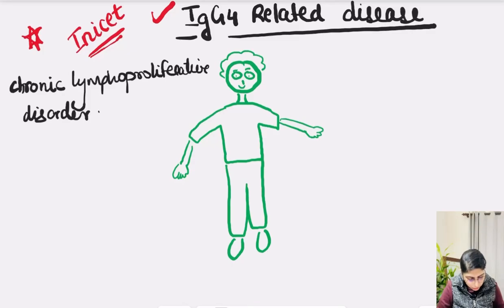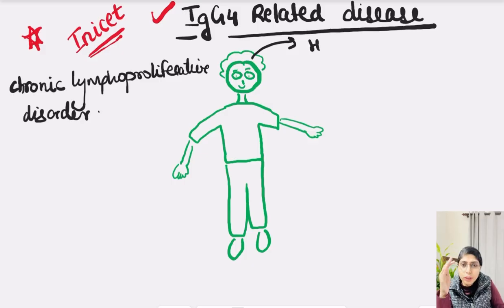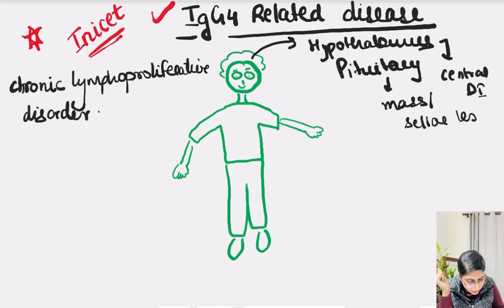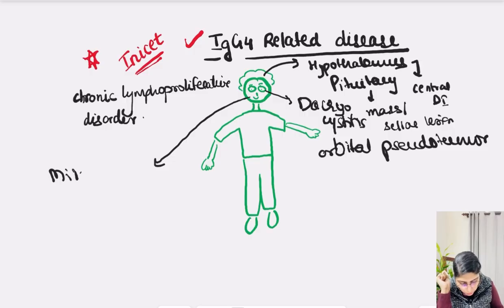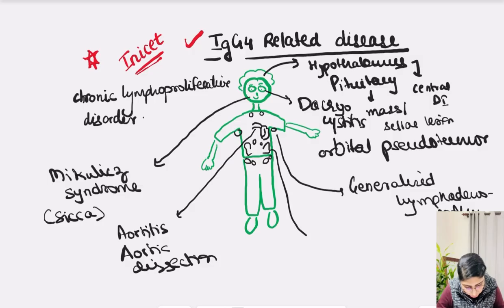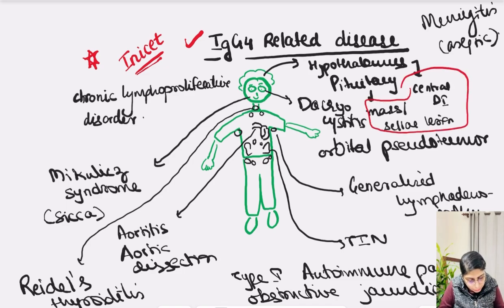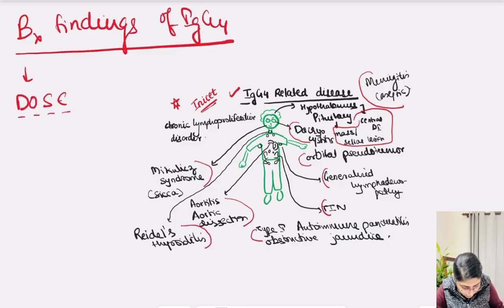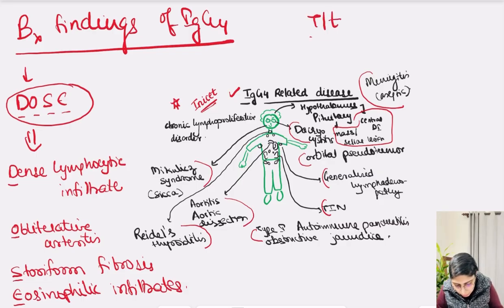IgG4 related disease ! INICET November 2025! Medicine topics 👍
IMPORTANT ! Not to miss !

Hope you all learn from this well 👍

Dr. Priyanka Sehrawat, Neurologist
🌟 MD Medicine and DM Neurology (AIIMS Delhi)
🌟 MBBS (Lady Harding Medical College, Delhi)

Founder of “SabkiSehat health campaign” & AMP (Ace Medicine with Dr. Priyanka)